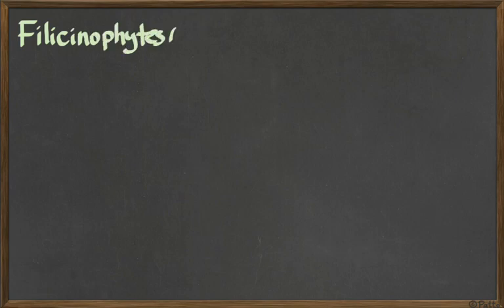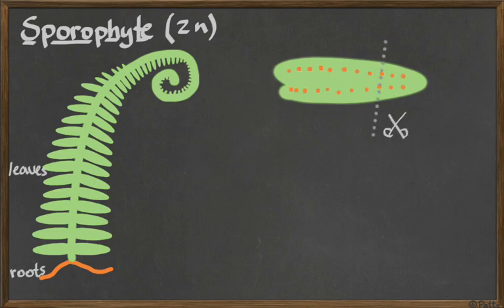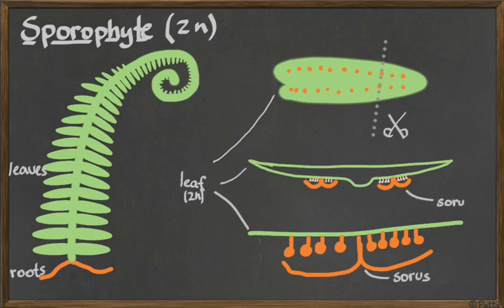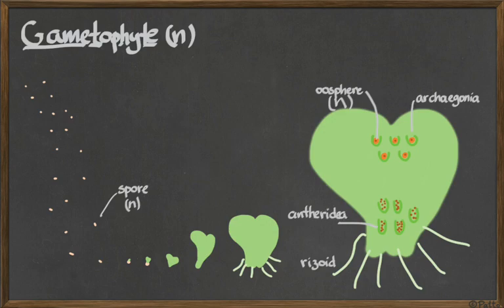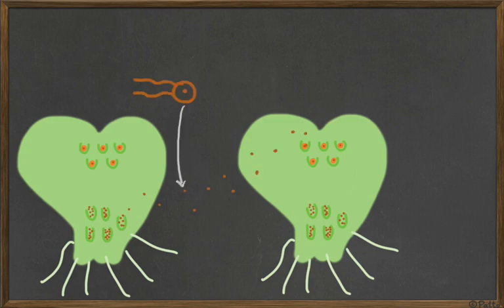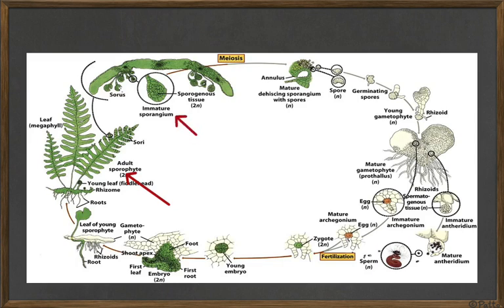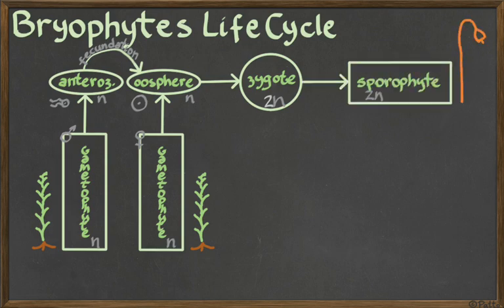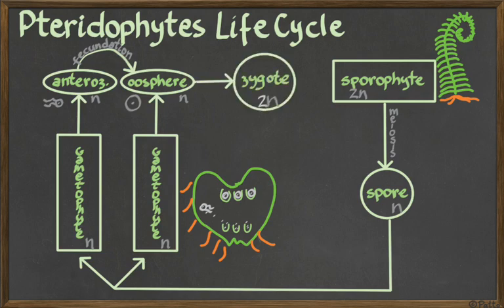P 02.1 Filicinophytes Life Cycle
BioRules Videolessons on Plants